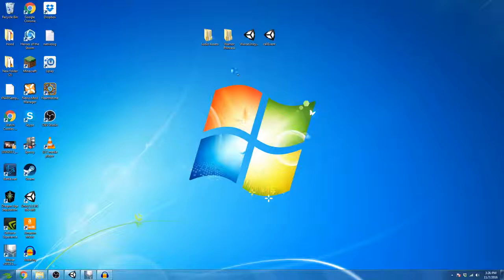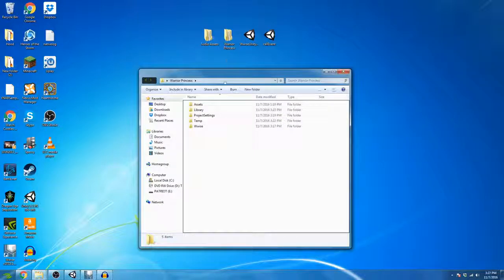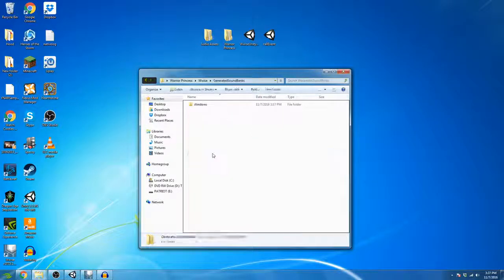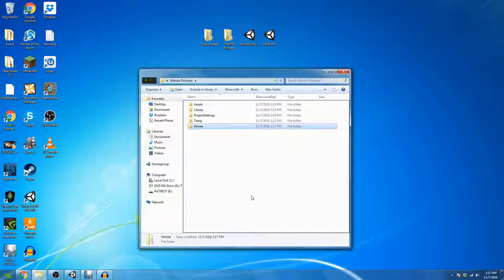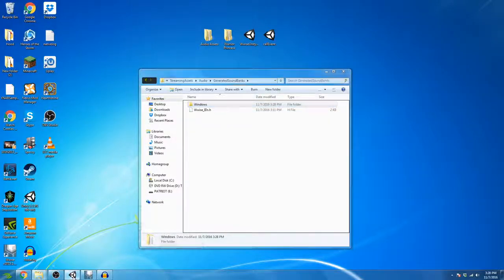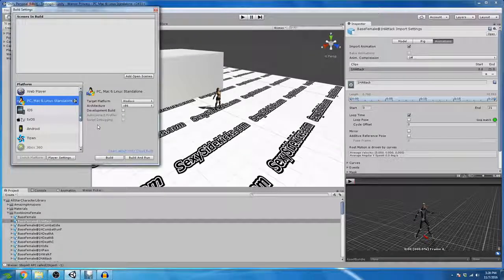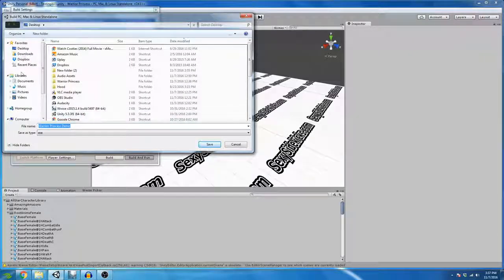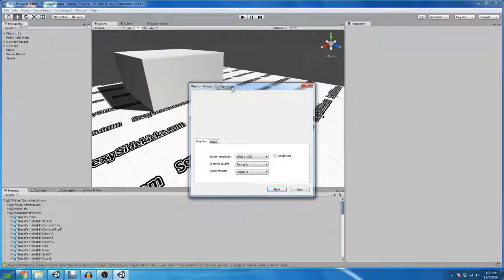Unity+Wwise: Adding SFX to Animations in Unity - Part 12 Building Your Project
In this video we learn how to export our project from Unity as a playable game